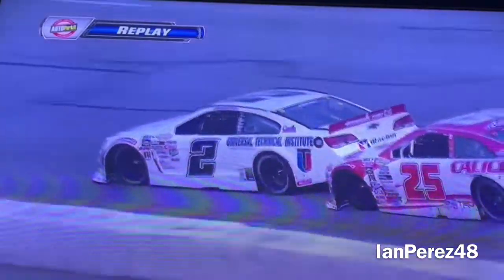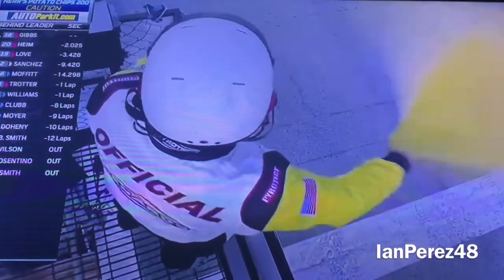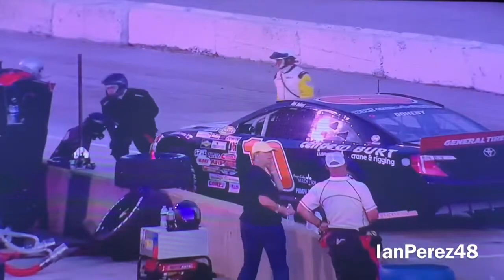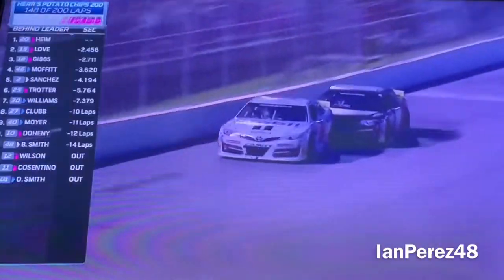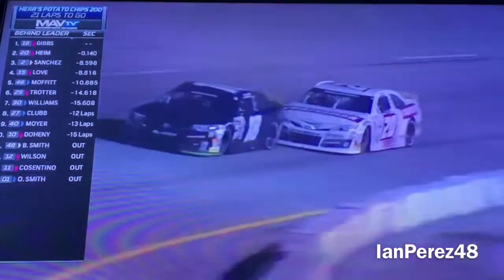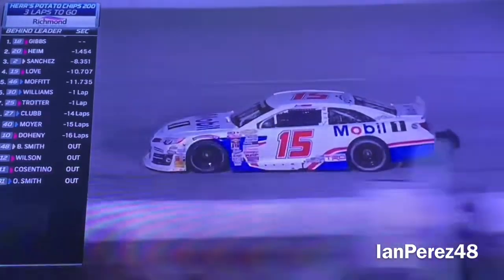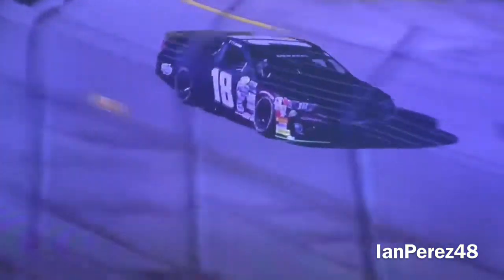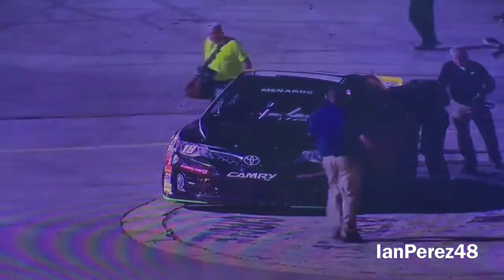2021 ARCA Herr’s Potato Chips 200 at Toledo Reactions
PEOPLE IN THE VIDEO: LowBoostDanny and IanPerez48 (me)